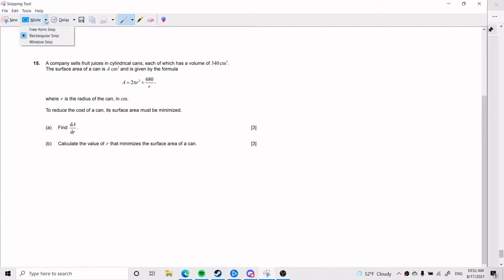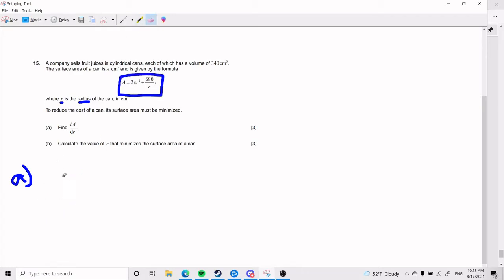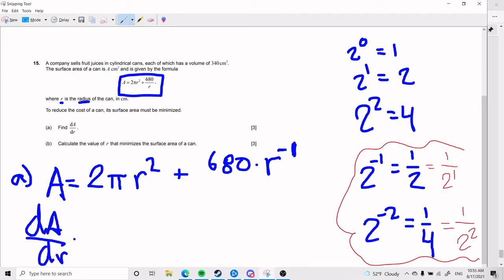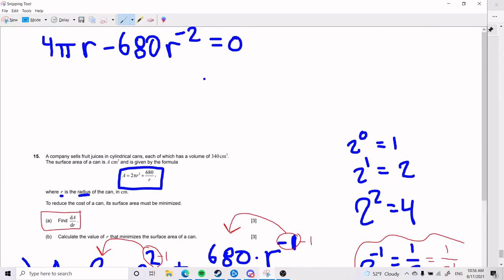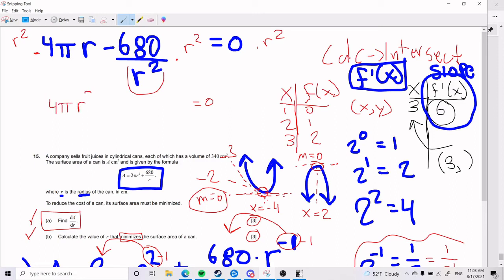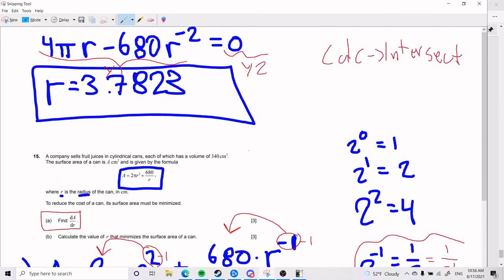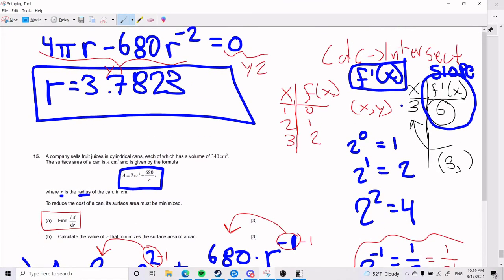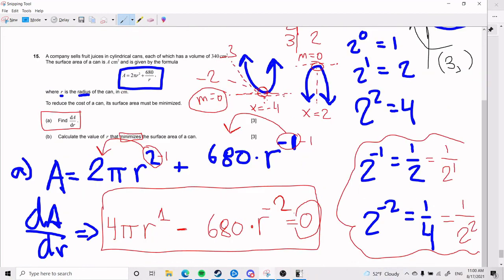IB Math Studies: Optimization problem ex. 1 (minimum surface area)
May 2016 paper 1

Chapters
0:00 Introduction
0:32 Part A (dA/dR ; derivative)
3:31 Part B (minimizing (optimization))
7:05 Why do we equal to zero?
9:20 Advice